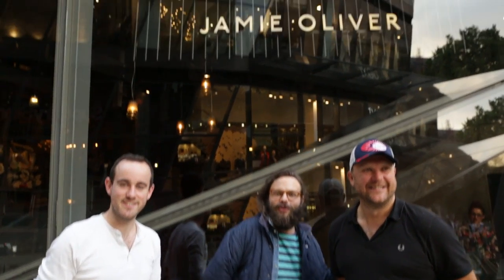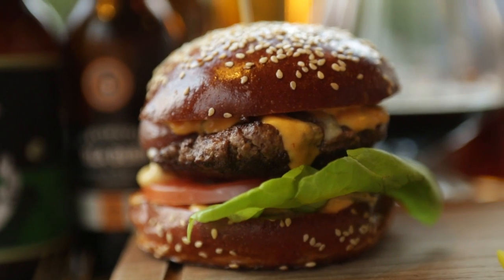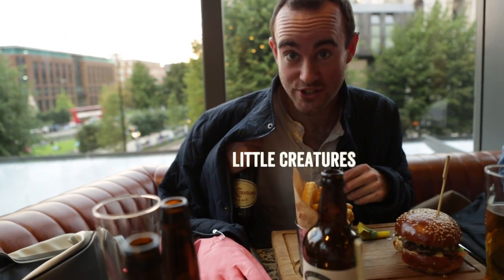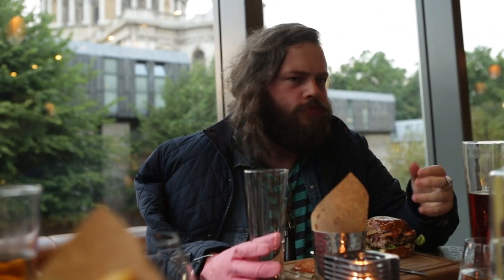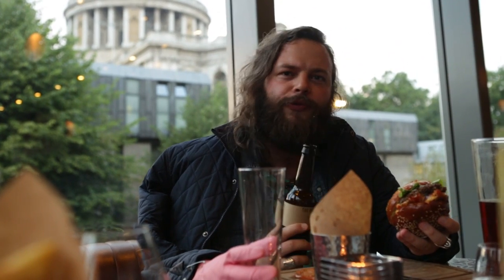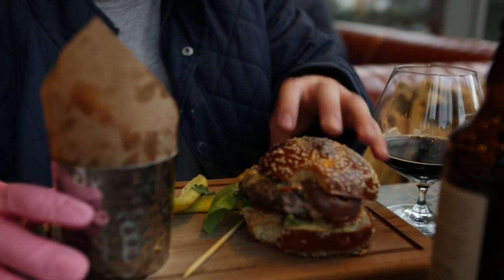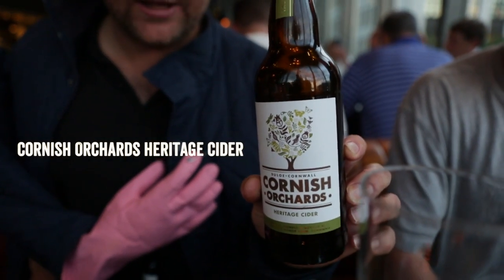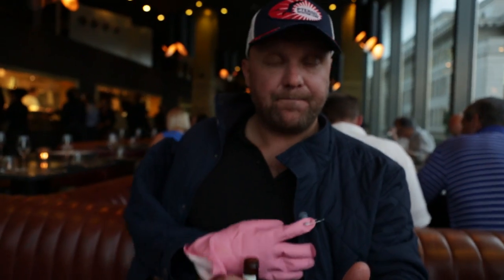Beer & food: smuggling for burger matching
We smuggled some amazing beers into Barbecoa to try and match them with their awesome burger. Did we succeed? Did we get rumbled? What's the rubber hand all about?

In this video we're drinking:

Ilkley Brewery - Siberia
Little Creatures - Pale Ale
Freedom - Dark Lager
Kernel - Pale Ale (chinook)
Harviestoun - Ola Dubh 12
Beavertown - Gamma Ray
Cornish Orchards - Heritage Cider
Einstock - White Ale